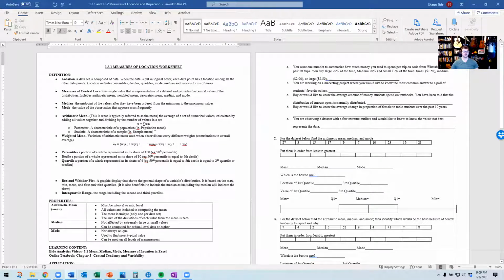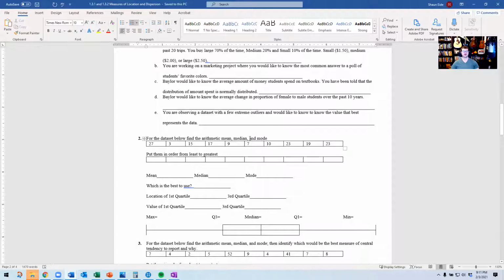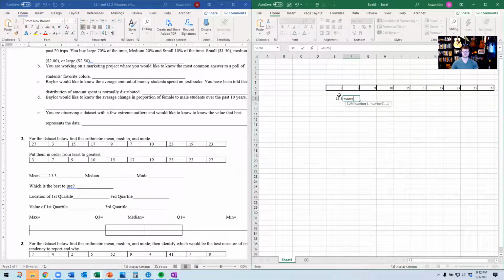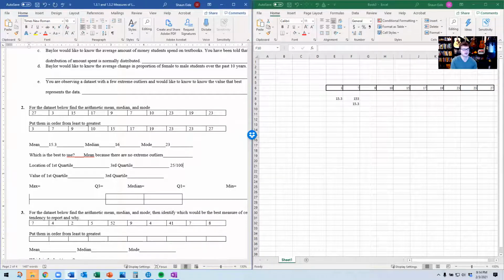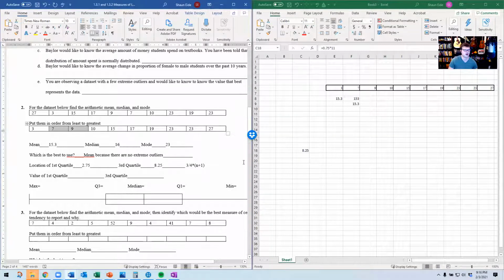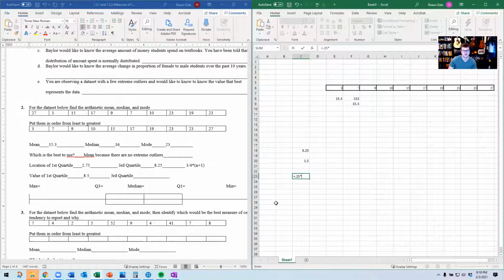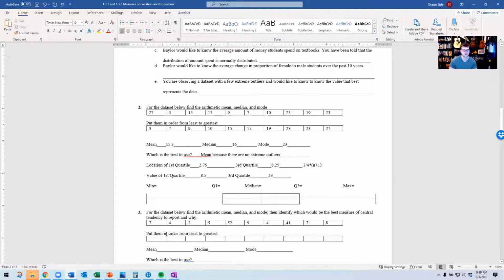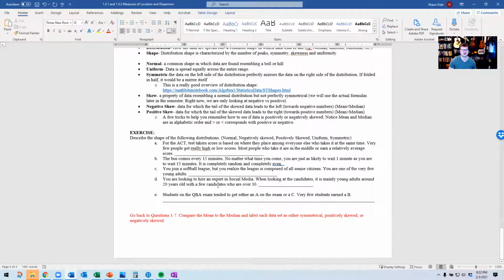1 3 1 1 3 2 Word Worksheet tutorial